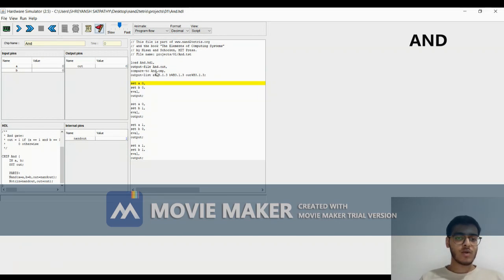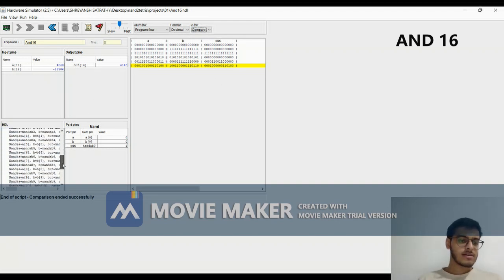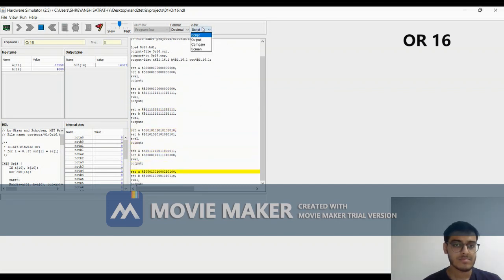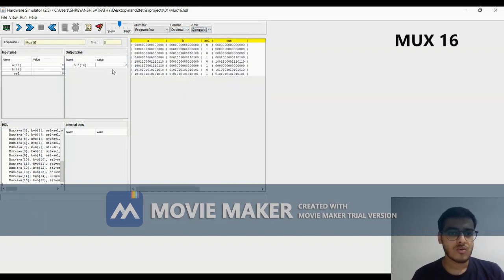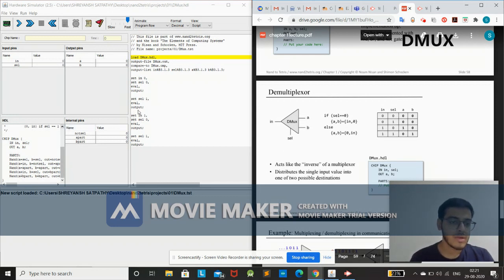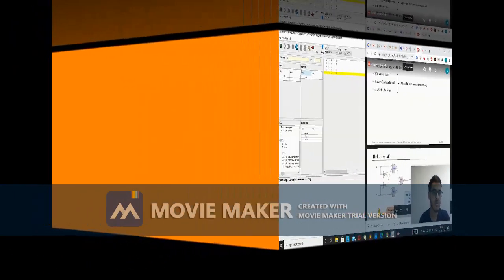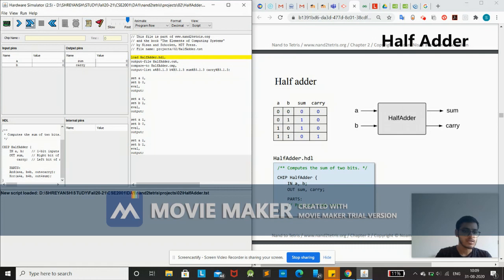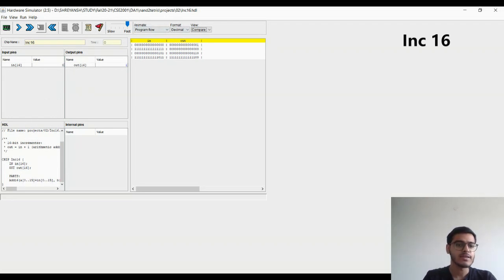NAND2TETRIS Project 01/02 Explained Hardware Simulator [19BCE1683]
Description of Nand2Tetris project 01/02.
Video contains chips's HDL codes overview, chip function explained in detail, chips simulations on HardwareSimulator.
Thanks to my Computer Architecture Organisation faculty Dr.Abdul Qadir that I got the chance to learn these projects and now help you do the same.
P.S. - Sorry for I won't be entertaining any queries.